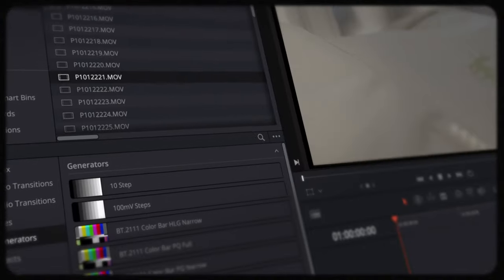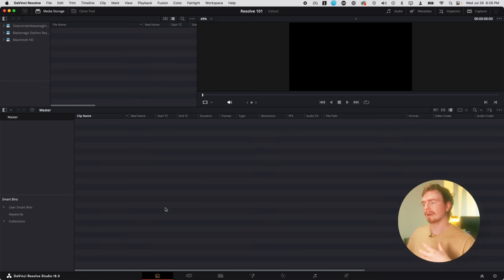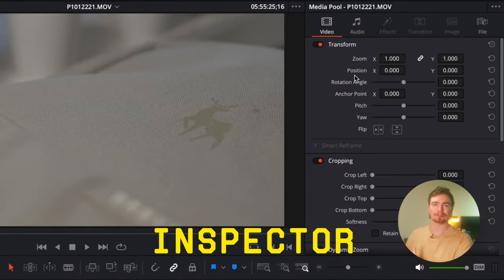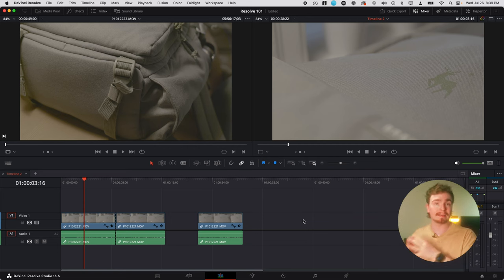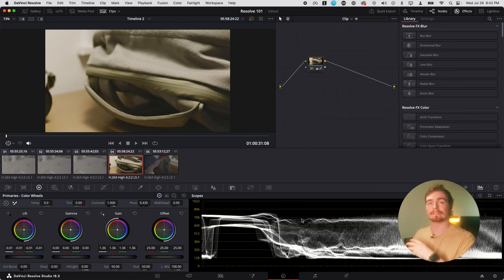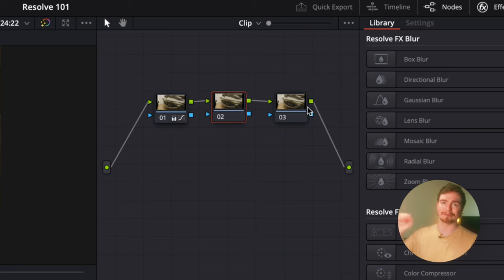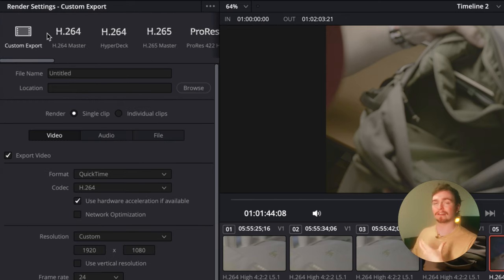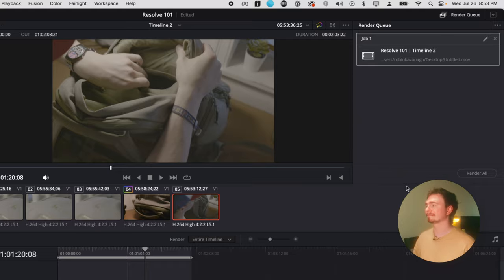RESOLVE 101 (for Content Creators)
Whether you're a beginner or a pro, Resolve can be quite overwhelming to learn. In this video, I take you through my editing process and show you the common steps you'd be taking.

Try Envato Market here!

Chapters:
0:28 Project Manager
1:55 Media Page
3:46 Edit Page
8:10 Colour Page
12:55 Delivery Page

Panasonic Lumix S5
Panasonic Lumix S 20-60mm Lens
NEEWER CL124 LED Light
Joby Wavo Pod Mic